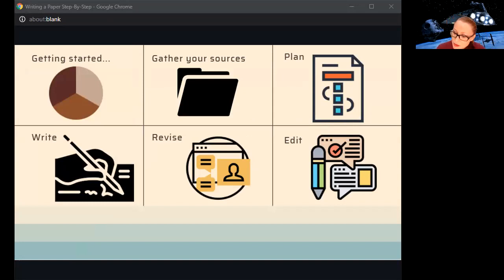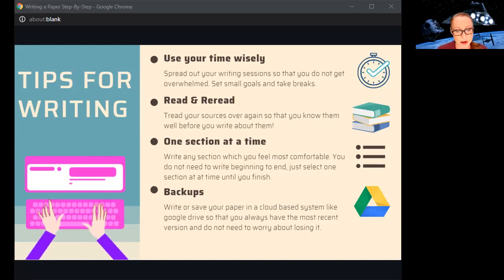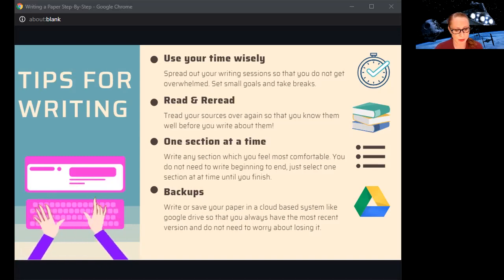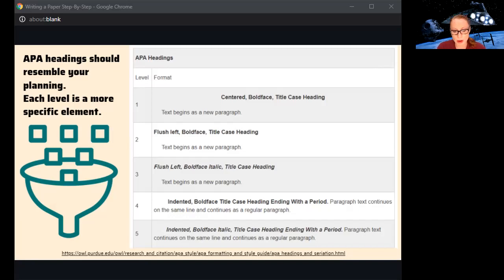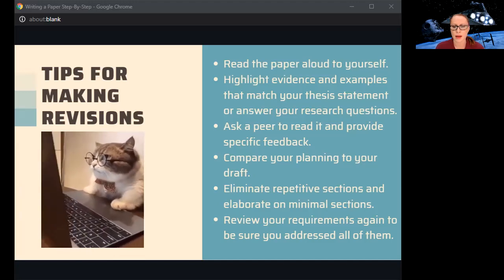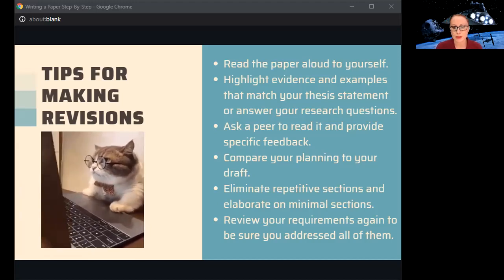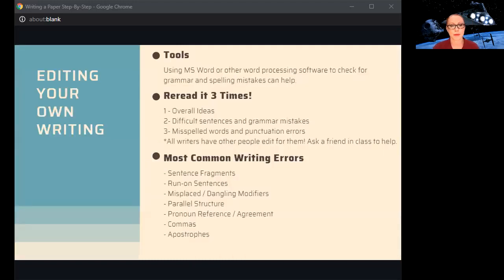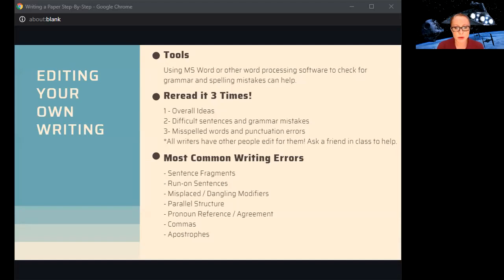Writing a Research Paper Part 2